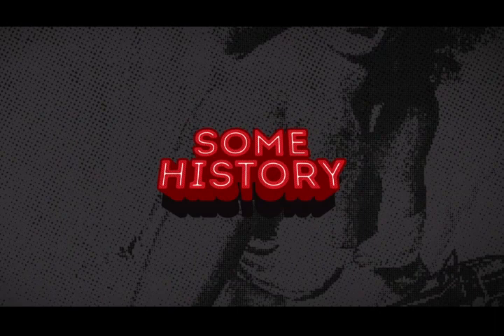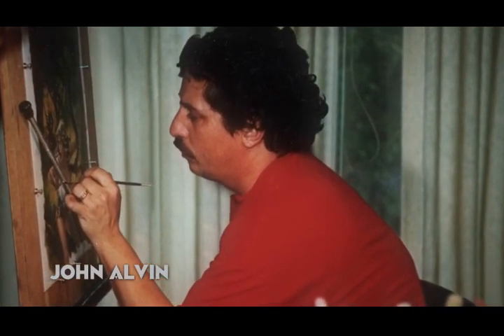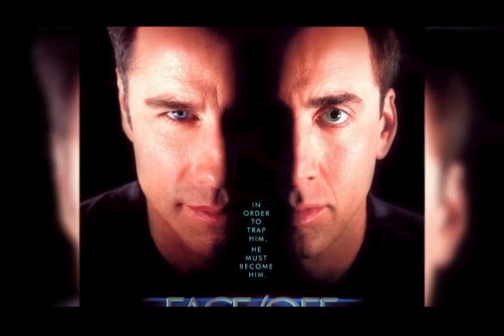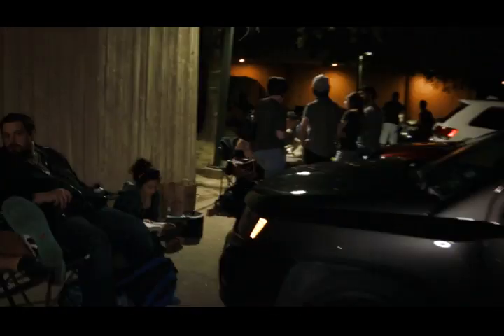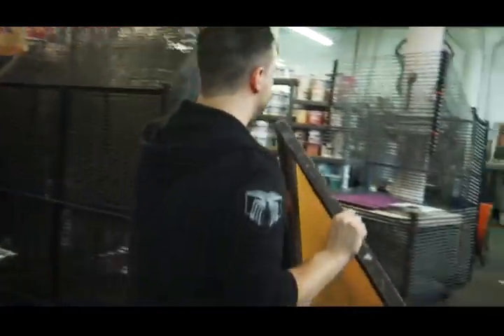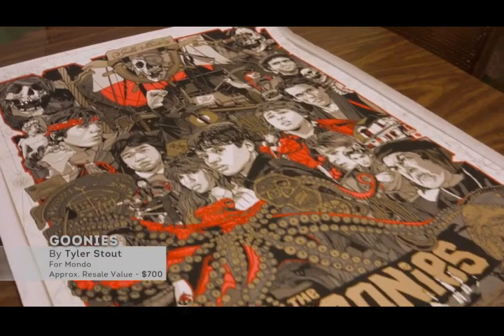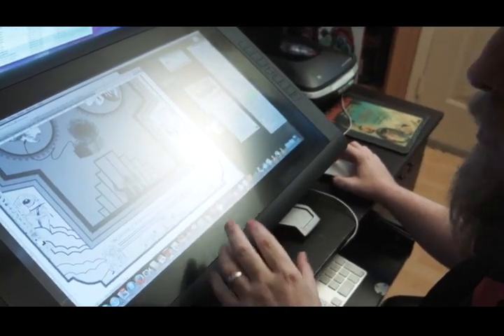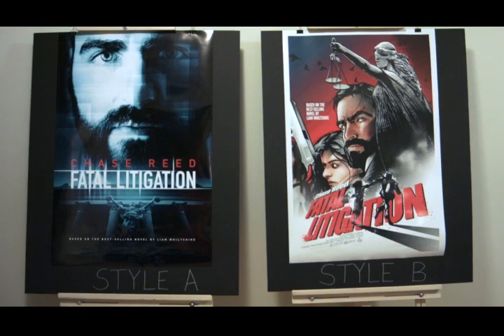24X36 A Movie About Movie Posters 2016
24x36: A MOVIE ABOUT MOVIE POSTERS is a documentary that explores the world of illustrated movie poster art, the artists who create it, companies and studios that commission it, galleries that display it and collectors and fans who hang it.

Through interviews with a number of key art personalities from the '70s and '80s, as well as many modern, alternative poster artists, the film aims to answer our most burning questions: What happened to the illustrated movie poster? Where did it disappear to, and why?

In the mid 2000s, filling the void left behind by Hollywood’s abandonment of illustrated movie posters, independent artists and galleries began selling limited edition screen-printed posters. This movement has quickly exploded into a multi-million dollar industry, with prints selling out online in seconds, inspiring Hollywood studios to take notice of illustration in movie posters once more.

24x36: A MOVIE ABOUT MOVIE POSTERS explores this birth, death and resurrection of the illustrated movie poster.